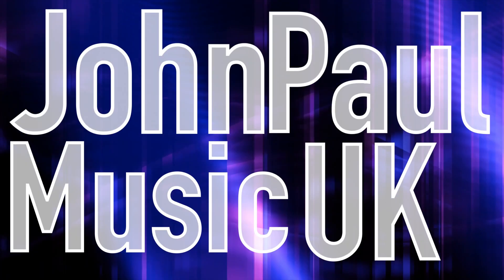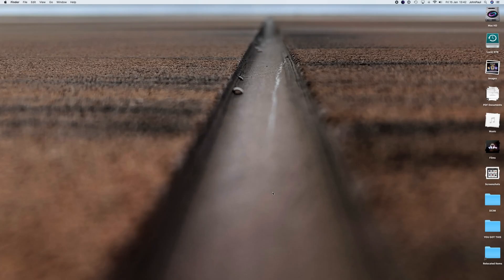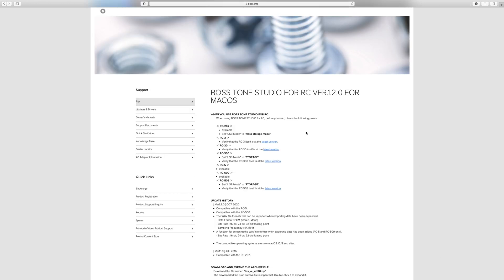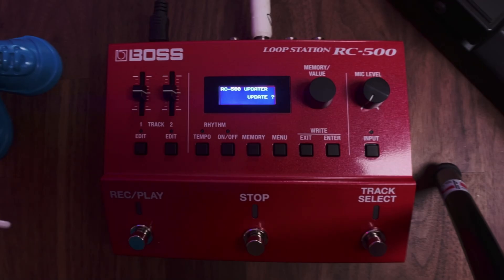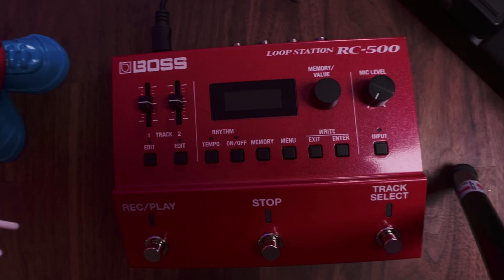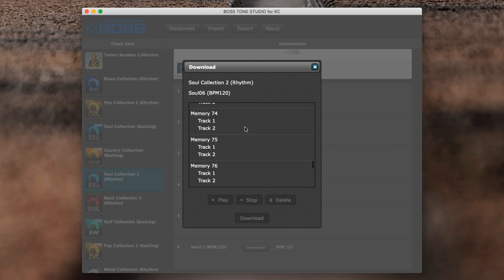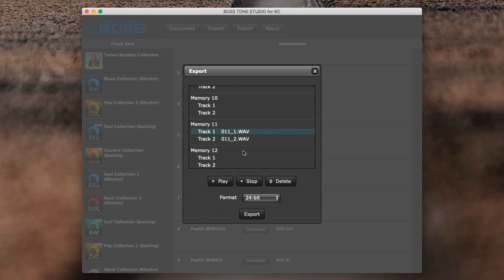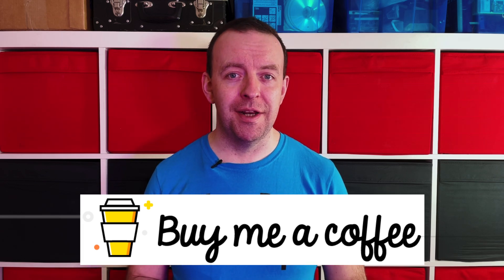How to update the firmware on the Boss RC-500 Loop Station & use Boss Tone Studio RC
- Affiliated link from Thomann In this video I show you how to update the firmware for the Boss RC-500 and use Boss tone studio RC for managing your loops on a computer and updating the firmware.

Pick yourself up a loop pedal:
🛒Boss RC-30
🛒Boss RC-5
🛒Boss RC-500